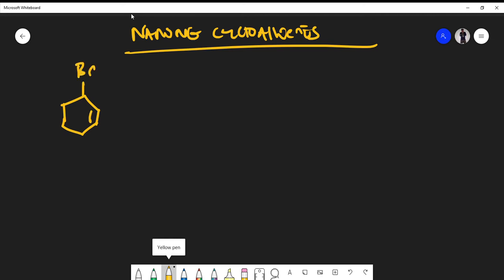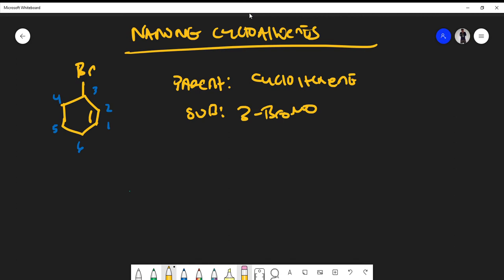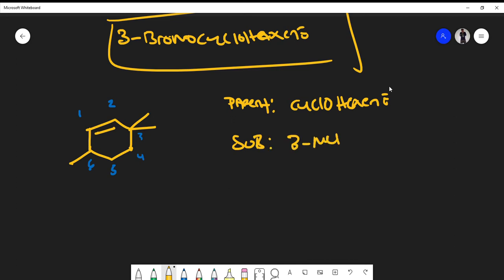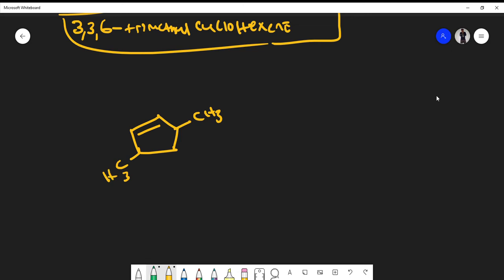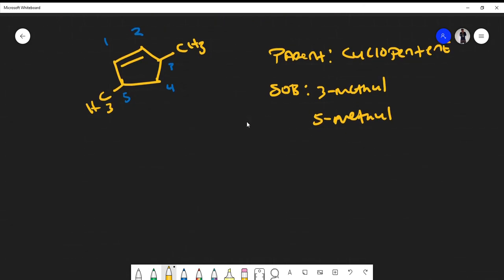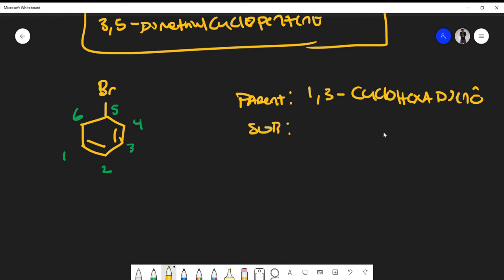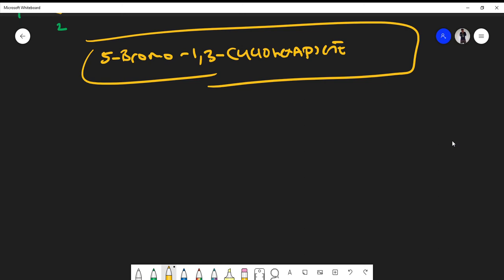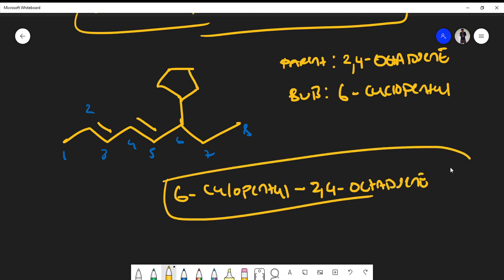Naming Cycloalkenes (Cyclic Alkenes)